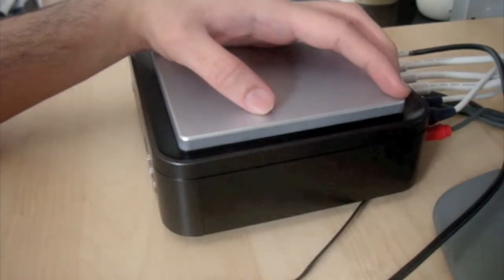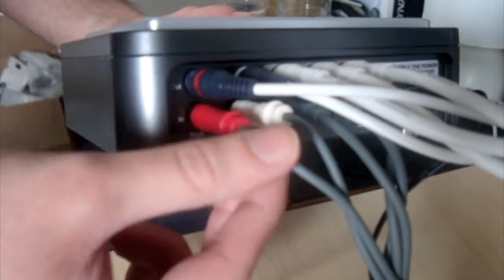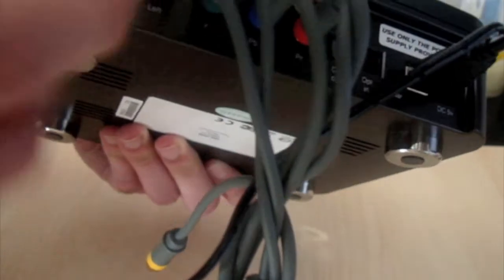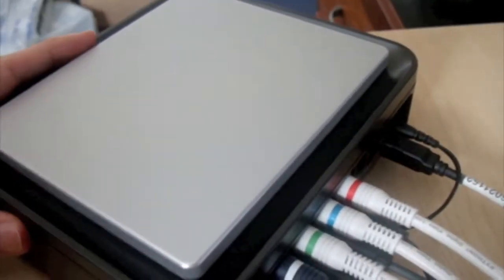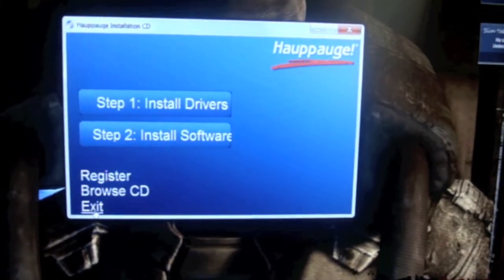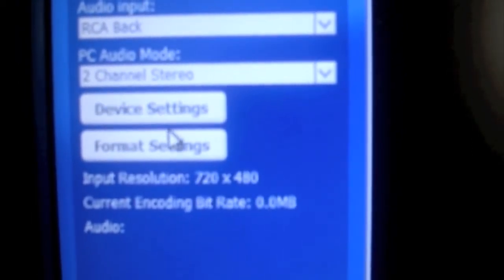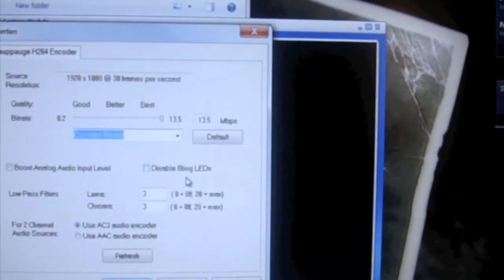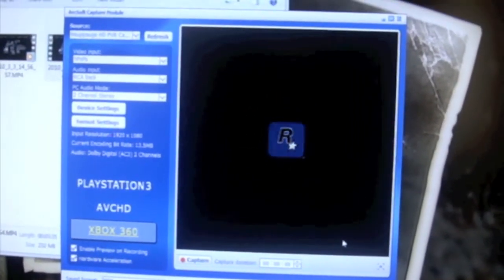Hauppauge HD PVR - PC Setup & Demo - HD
Setep & installation guide for Hauppauge HD PVR on a PC

Easy to install & great quality :)

I would recommend using better software/app to capture the video tho. The 1 that comes with Hauppage PVR is okay but you may want something to both capture and edit it as well.

Any questions then ask away!